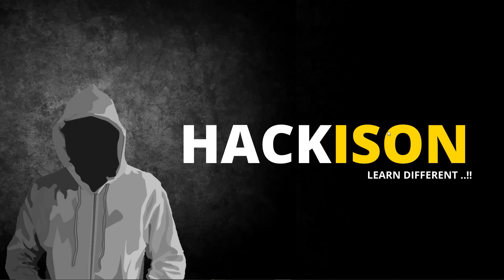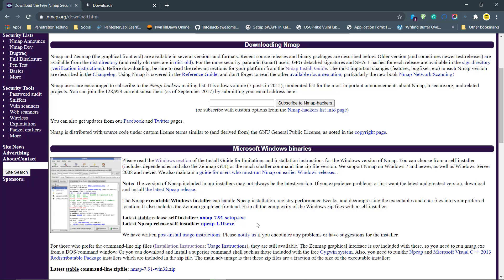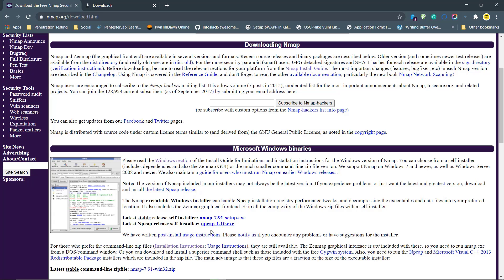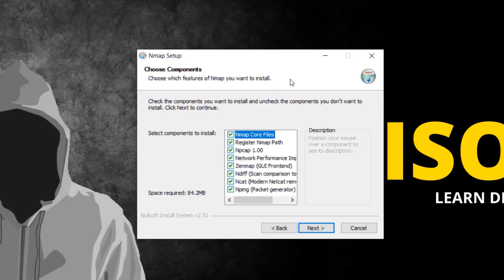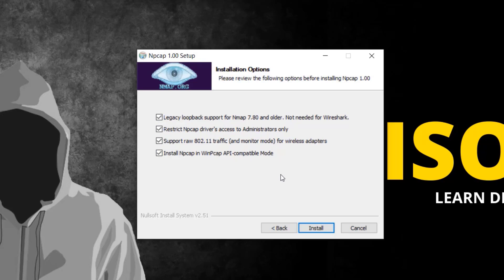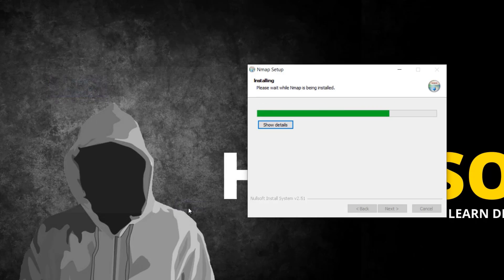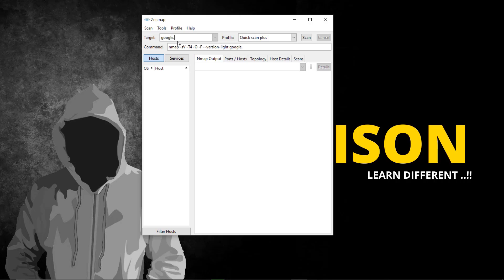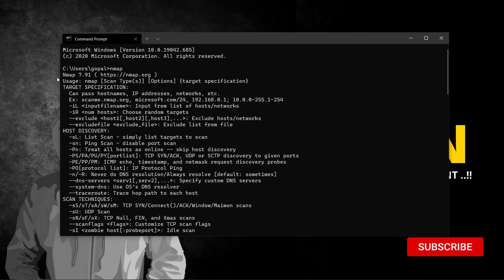Nmap Zero to Hero - How to install nmap in windows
𝗜𝗳 𝘆𝗼𝘂 𝗹𝗶𝗸𝗲 𝗺𝘆 𝘄𝗼𝗿𝗸 𝘀𝘂𝗽𝗽𝗼𝗿𝘁 𝗺𝗲 ..!